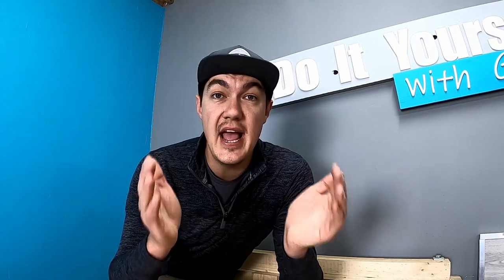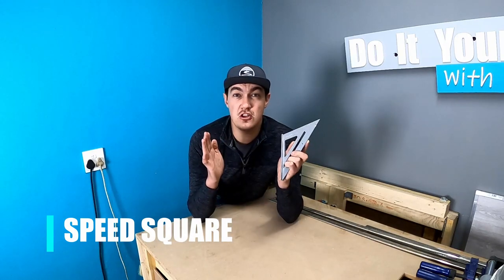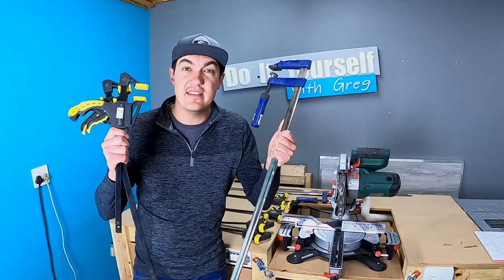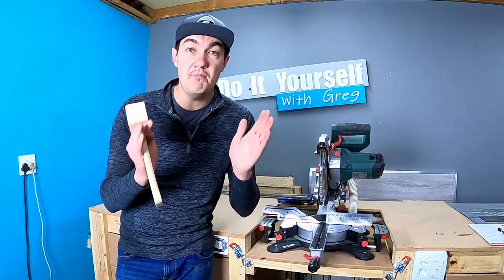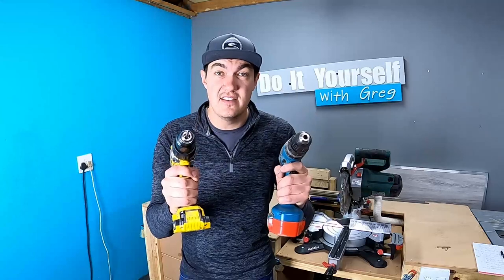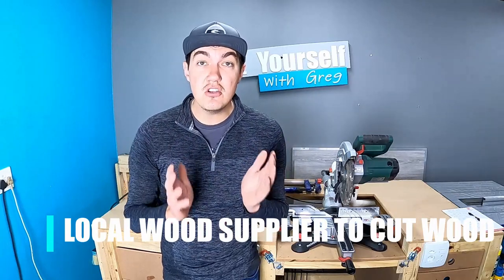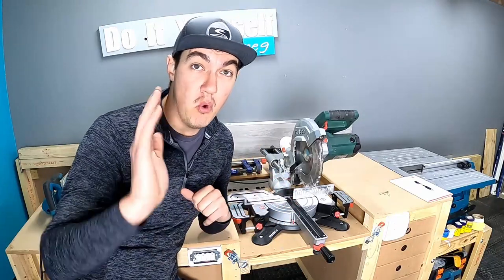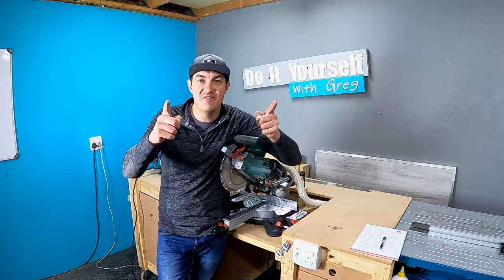Woodworking Tools For Beginners - MUST Have Hand & Power Tools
Join me on a fun an exciting Woodworking Tools For Beginners Talk and Advice.

Title: Campfire by Declan DP

Woodworking and the use of power and hand tools can be extremely dangerous. You are responsible for understanding the safe use of your tools and techniques. Your safety is YOUR responsibility, I accept NO responsibility or liability for any injuries, accidents, death occurring to you or others if you attempt to do the things that I do or use advice that I give.

Always follow your manufacturers guidelines and safety instructions! If you're hesitating about using the techniques, which we use. DO NOT try them.
When using any tools/machinery always read & understand manufacturer's guidelines & safety instructions.
The methods I use may not be the safest, so please be responsible for your own safety ...